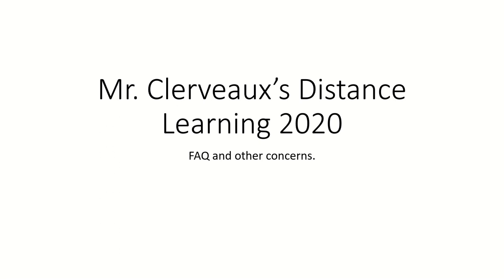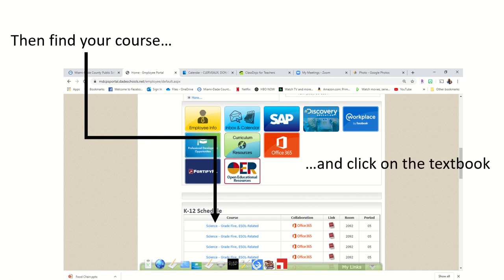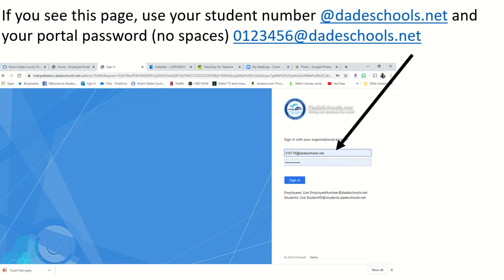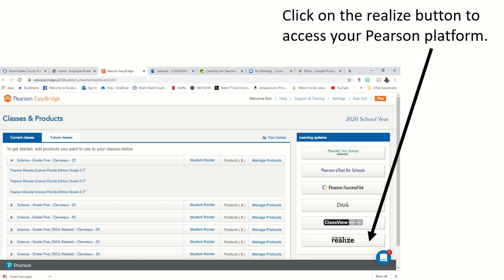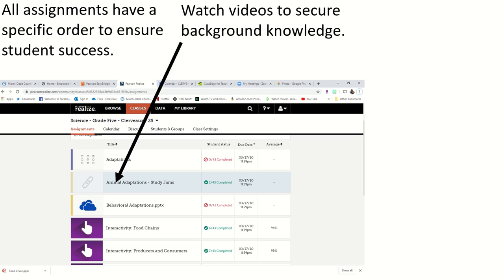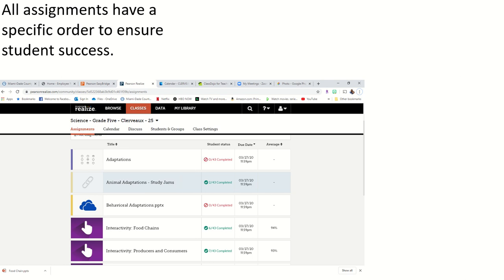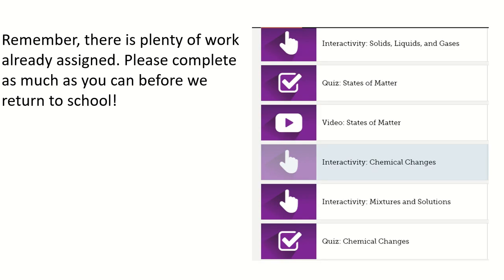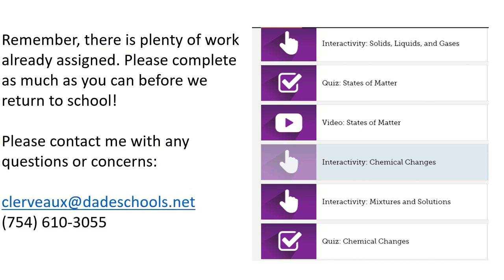Distance Learning PPT Video Tutorial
Addressing FAQ about science textbook access.